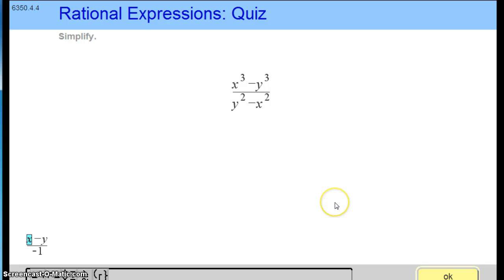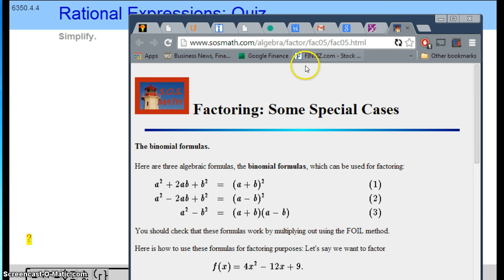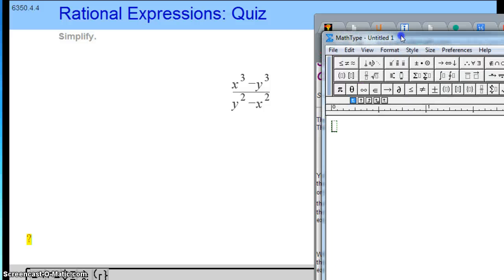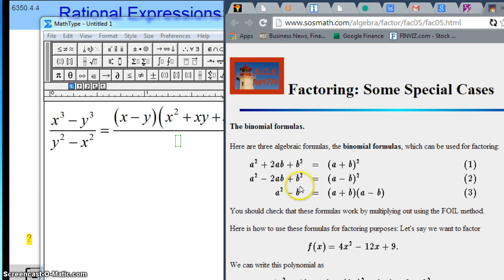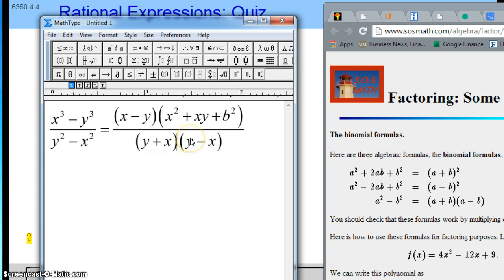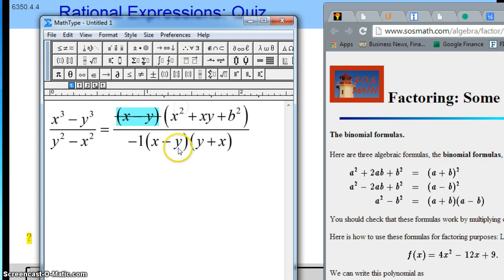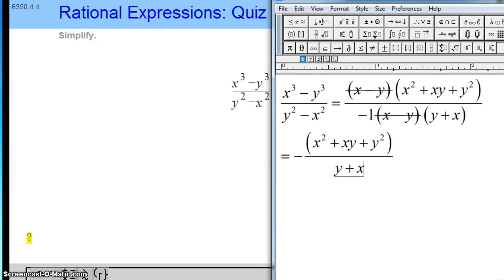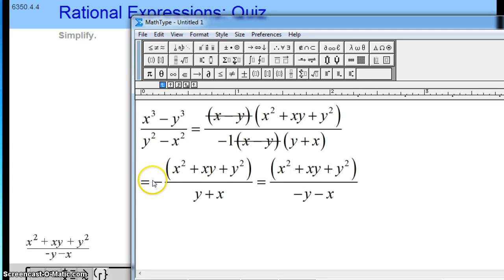6350 4 4 Rational Expressions Quiz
6350 4 4 Rational Expressions Quiz